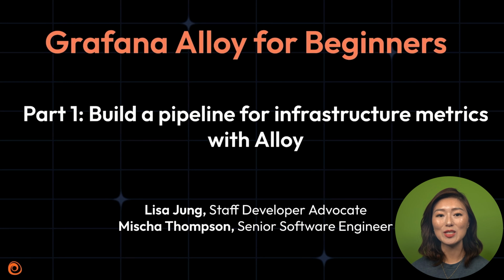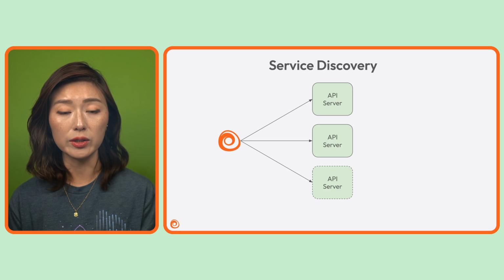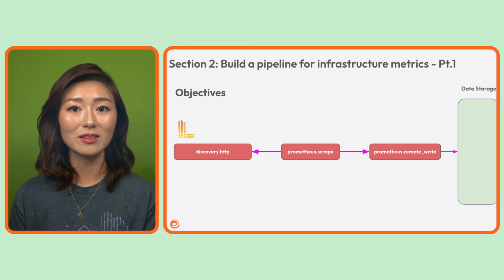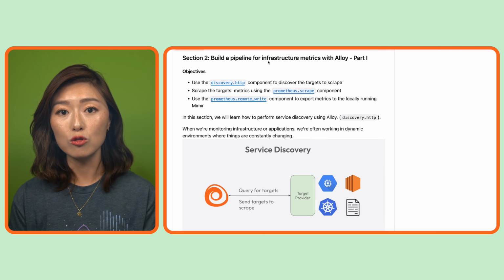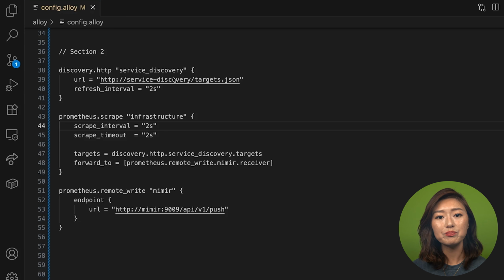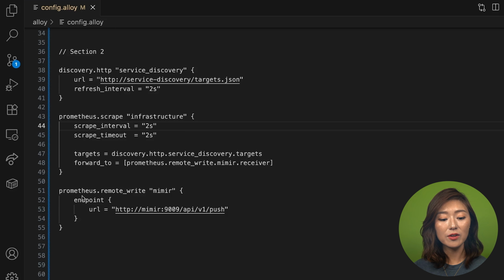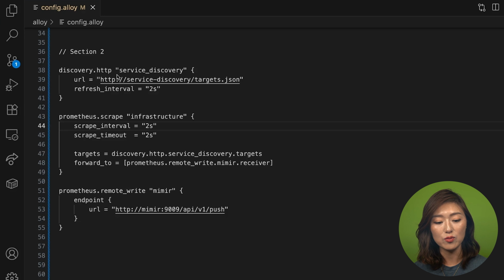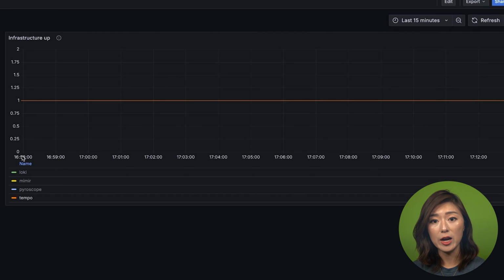Part 1: Build a Pipeline for Infrastructure metrics with Alloy | Grafana Alloy for Beginners Ep 6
🔥 Time to level up your metrics!

Join Lisa Jung and Mischa Thompson from Grafana Labs as they demo how Grafana Alloy discovers, scrapes, and exports infrastructure metrics to observe your infrastructure.

In this episode, we will:
- Use the discovery.http component to discover the targets to scrape
- Scrape the targets' metrics using the prometheus.scrape component
- Use the prometheus.remote_write component to export metrics to the locally running Mimir

RESOURCES:
Grafana Alloy for Beginners series repo

This repo is a great resource for learning about the Grafana stack end to end, so check it out if you'd like a full end-to-end working example!